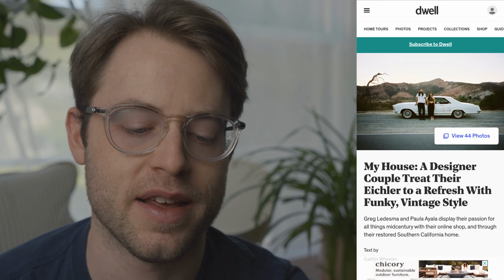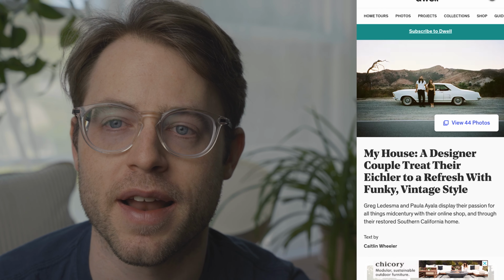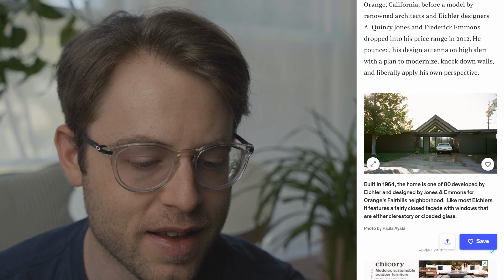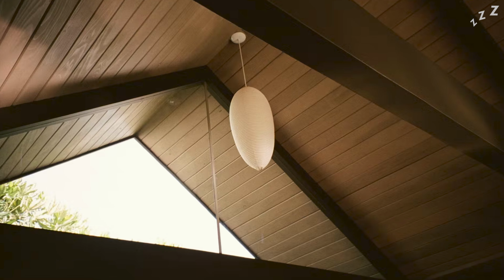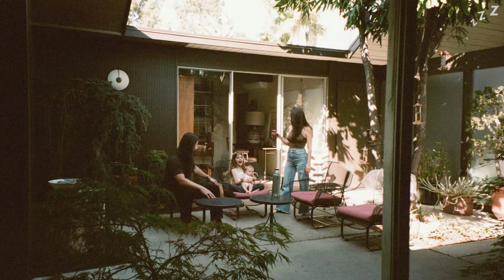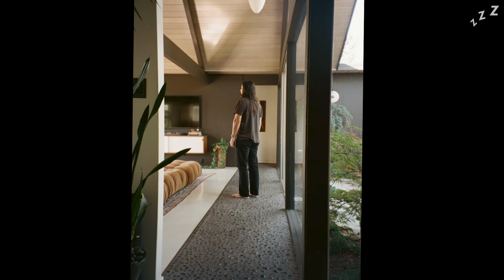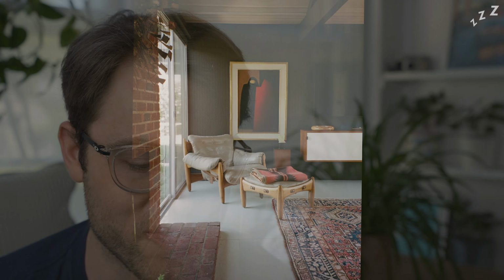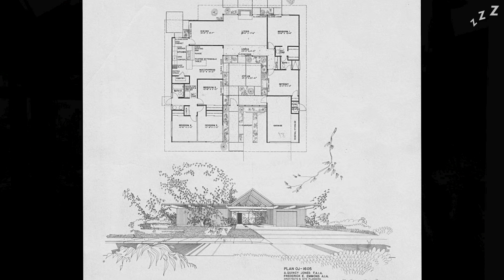ASMR Soft Speaking While Nerding Out On This Eichler House for Over 20 Minutes I Preston TalkZZZ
Hey guys, found another thing that I just had to talk about, if you like this house even 10% as much as I do I think you'll enjoy this video:)